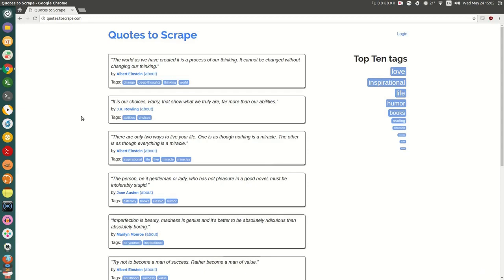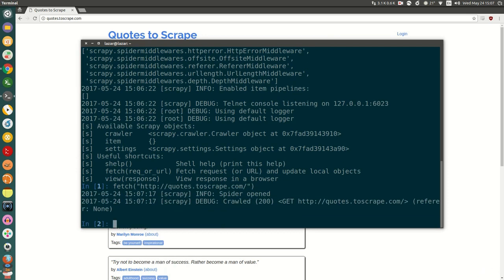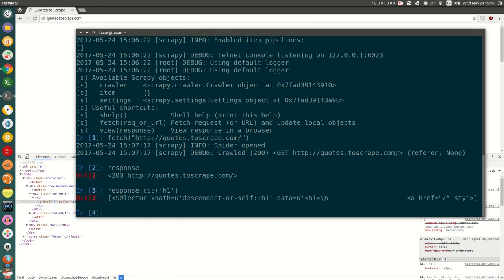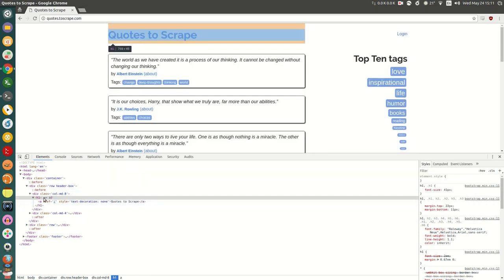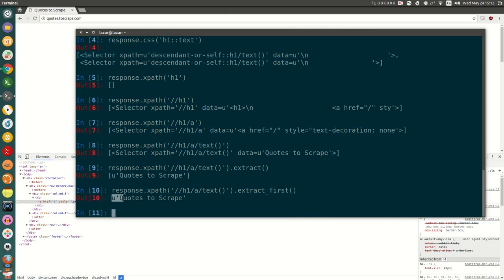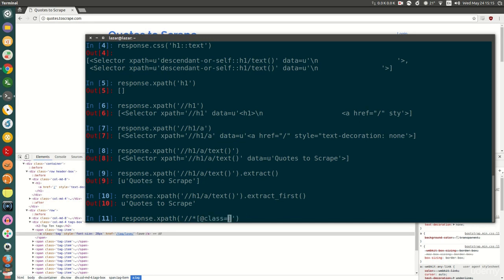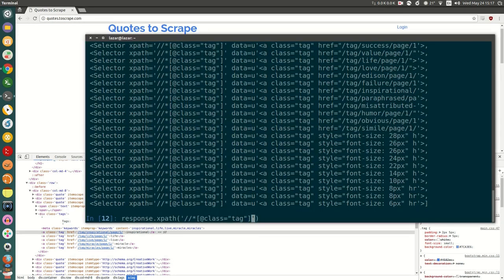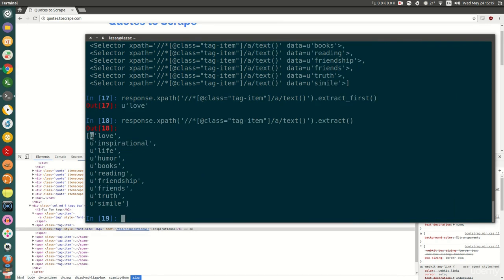V4 Scrapy Simple Spider Part 2 online video cutter com